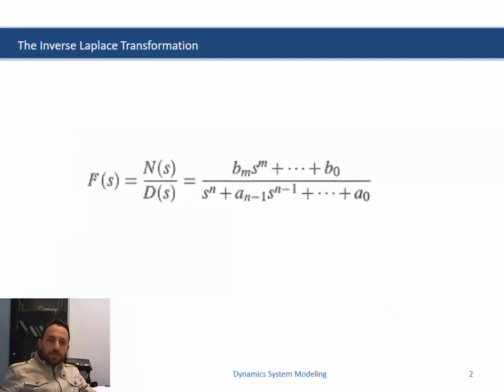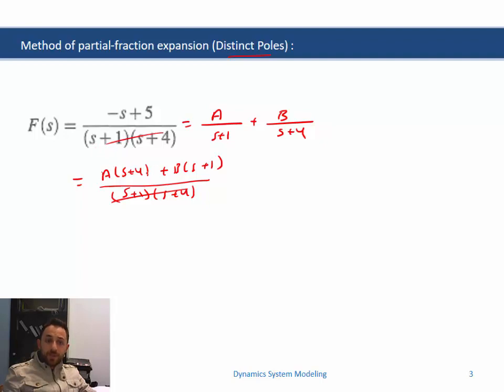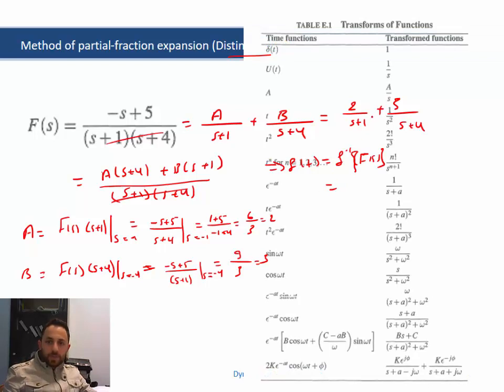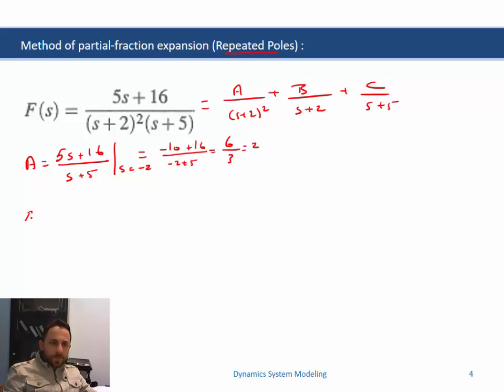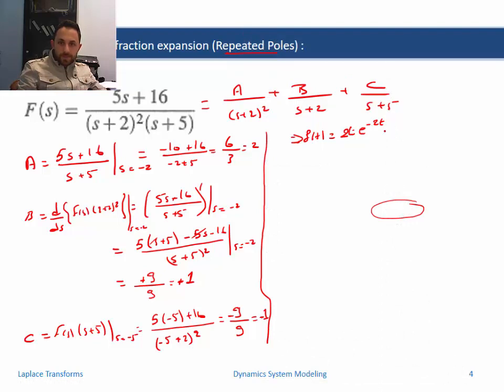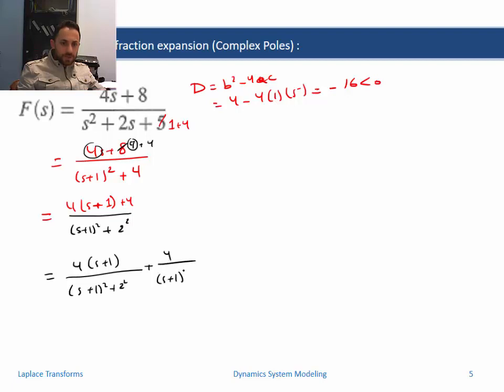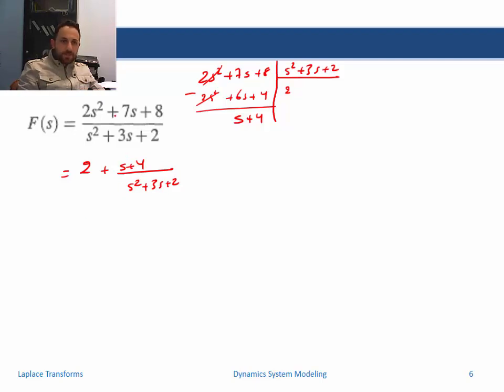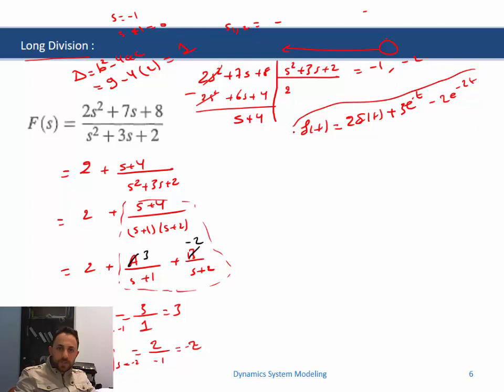Chapter 07- Part 03 TRANSFORM SOLUTIONS OF LINEAR MODELS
Inverse Laplace